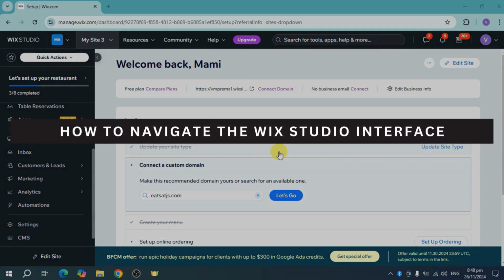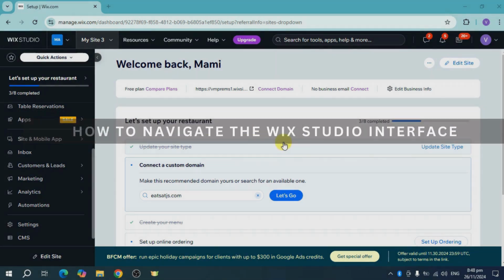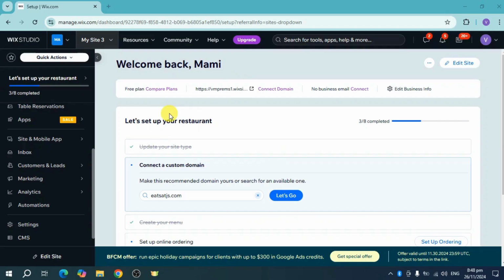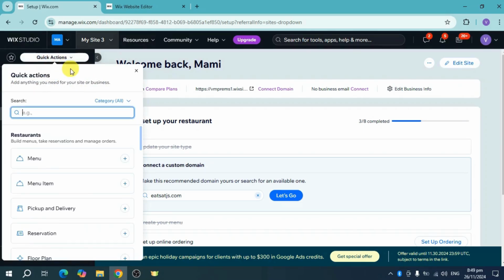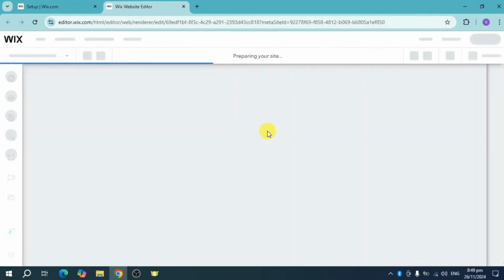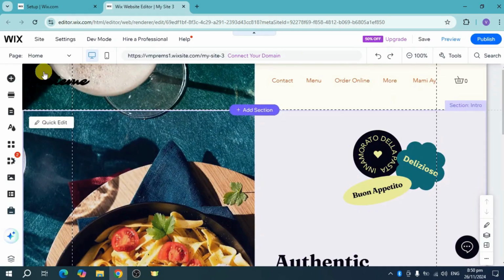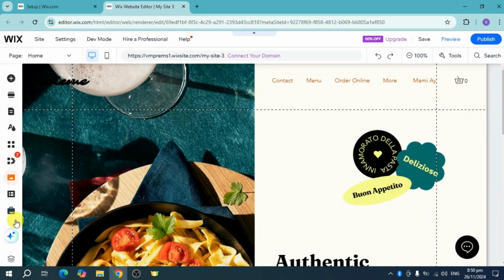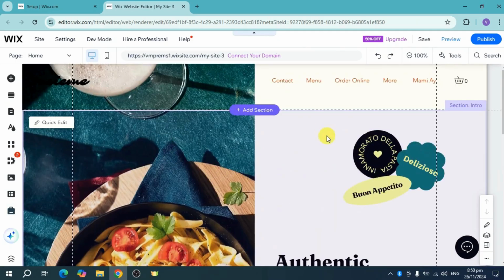How to Navigate the Interface in Wix Studio | Wix Studio Tutorial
New to Wix Studio? Learning to navigate its interface is essential for designing and managing your website efficiently. This tutorial will guide you through the key features and tools in the Wix Studio interface.

In this tutorial, you'll learn:
How to access the main menu, tools, and settings in Wix Studio.
Step-by-step instructions to use the editor, dashboard, and toolbar effectively.
Tips for customizing your workspace to streamline your workflow.

Master the Wix Studio interface and design with confidence by following these steps!